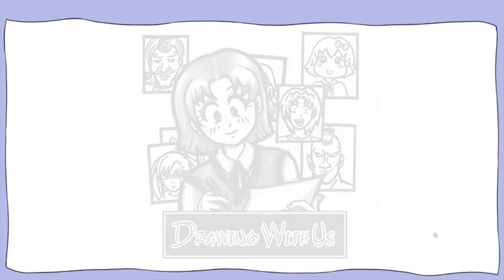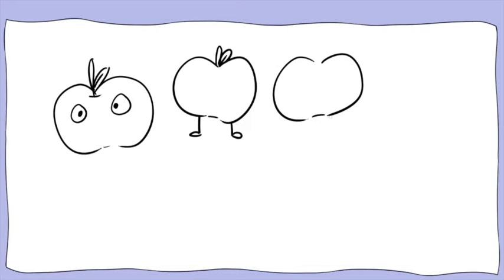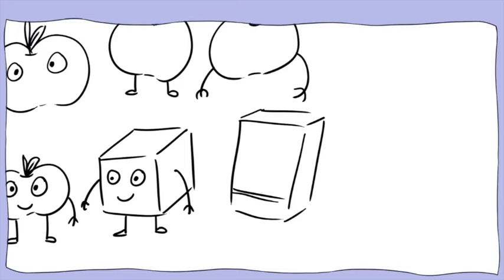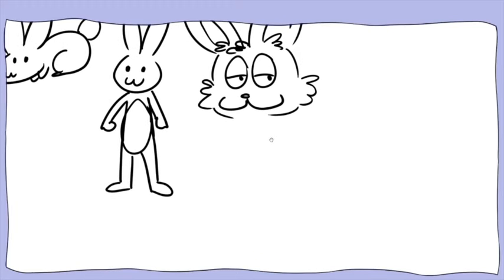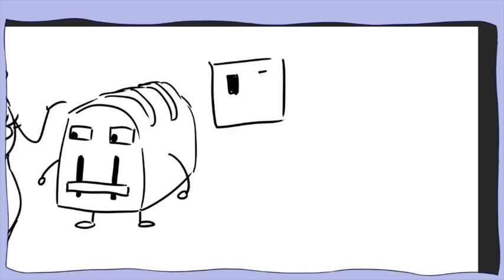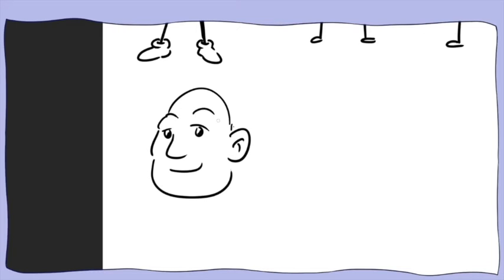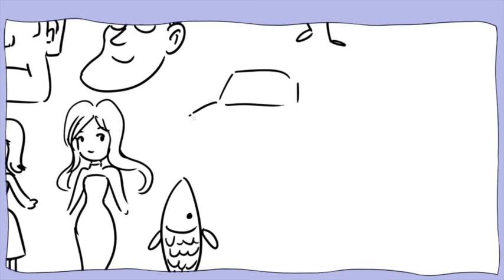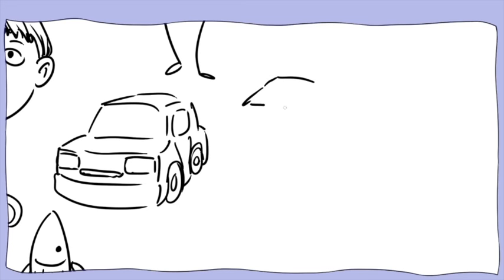6+ Club: Drawing with Kenny 2021 #1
Welcome back to 6+ Club! Kenny from 'Drawing with Us' is back on board with this drawing tutorial. In this episode we will focus on anthropomorphism!